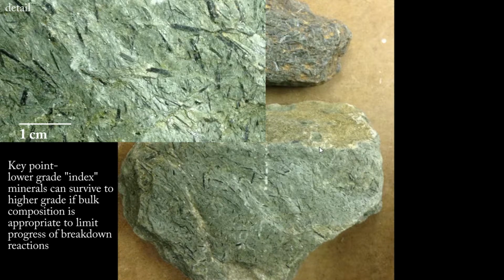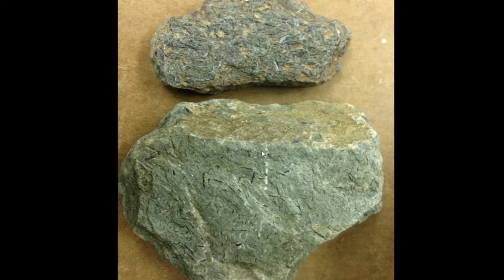Appalachian Field Trip - Metamorphic rock discussion